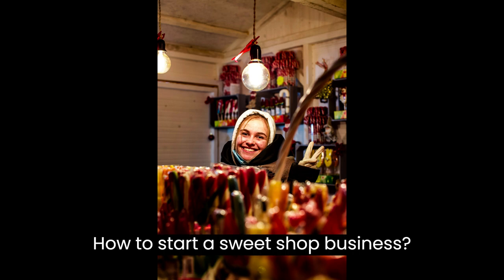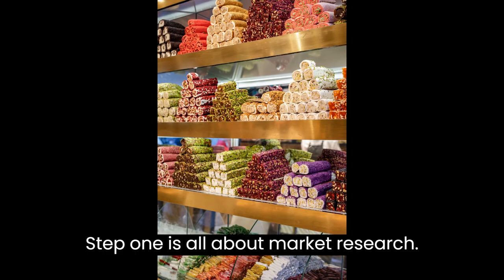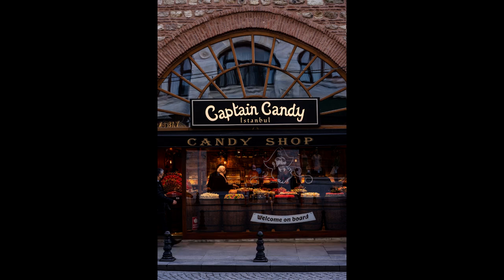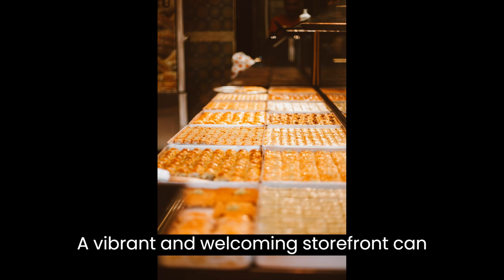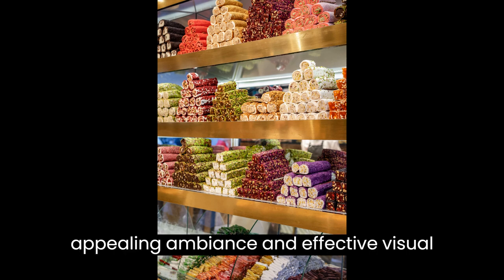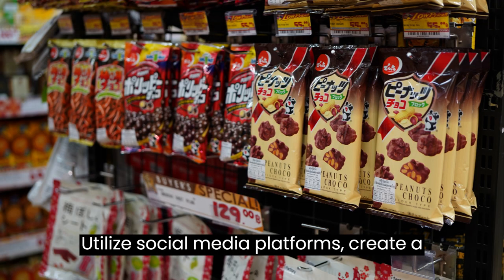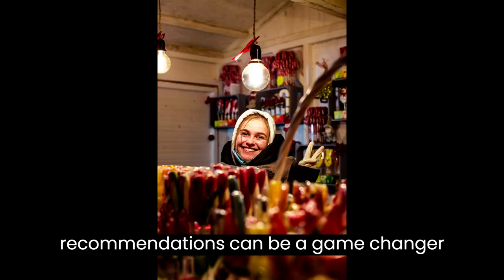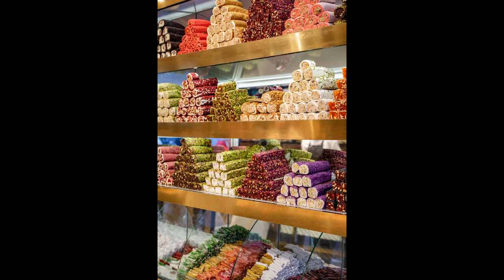How to Start a Sweet Shop Business | Free Sweet Shop Business Plan Template Included